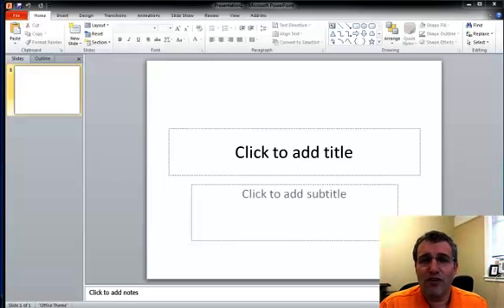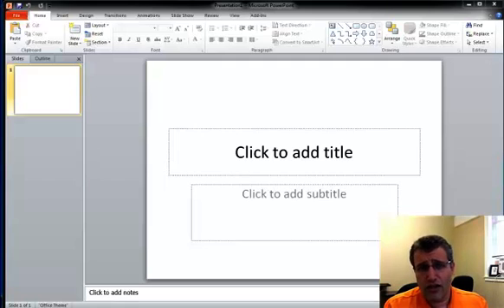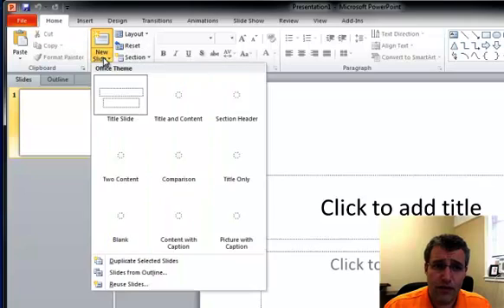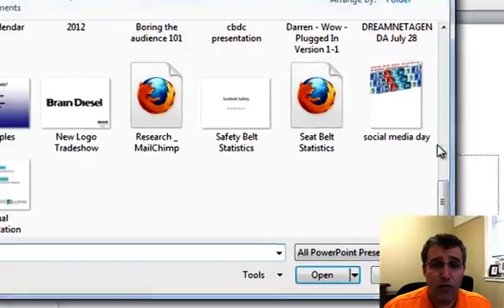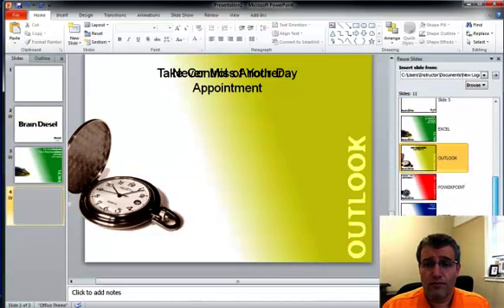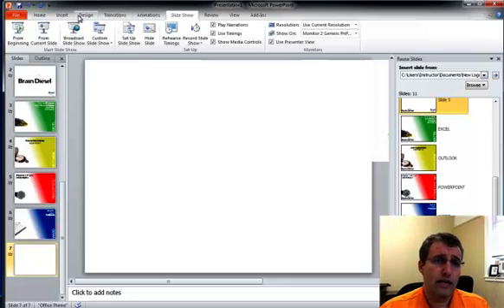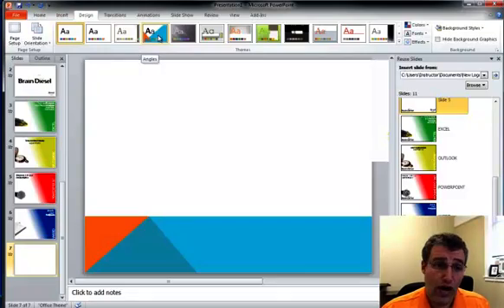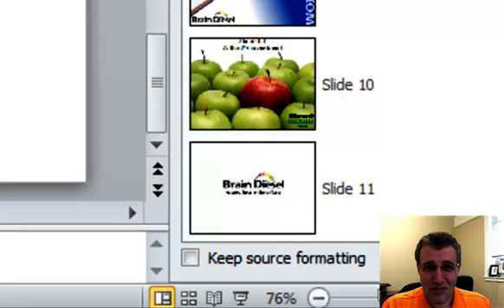PowerPoint - Reuse slides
Why do the same work twice.  reuse your own slides or borrow from a coworkers presentation.